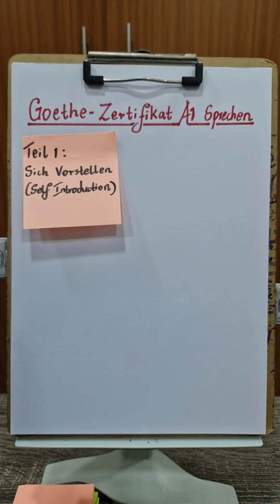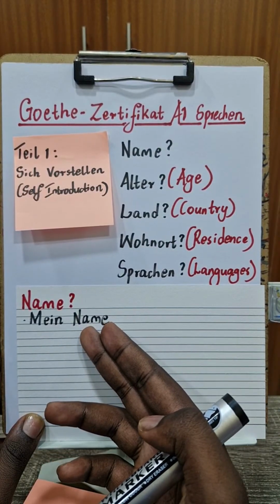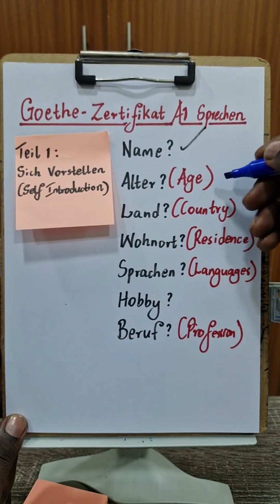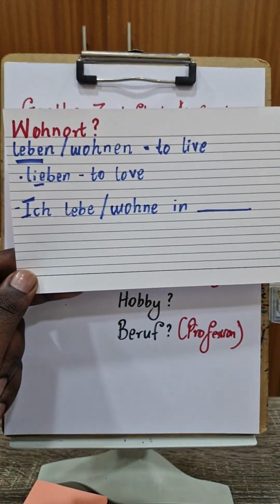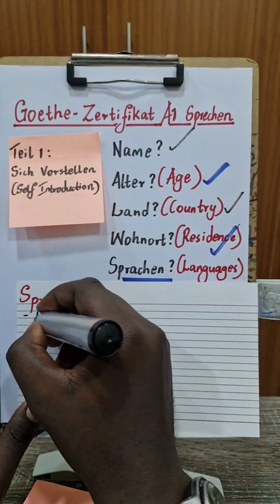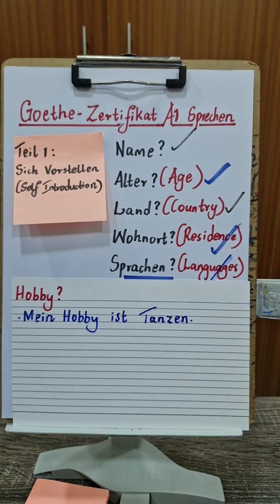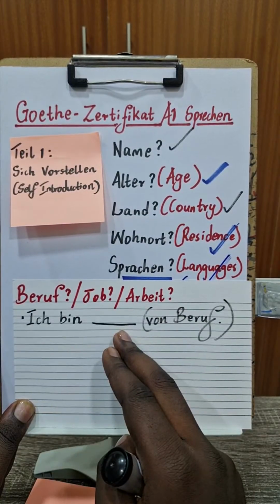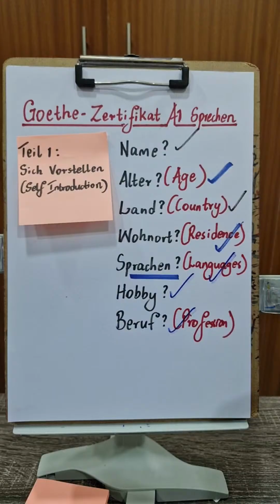A1 Sprechen Teil 1 🇩🇪 | Sich Vorstellen leicht erklärt | Goethe-Zertifikat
Learn how to introduce yourself confidently in German 🇩🇪
Perfect for A1 learners & Goethe-Zertifikat preparation.
We break it down step by step, with clear examples you can use in the exam and real life.

👉 Exam-focused & practical
👉 Speak with confidence from day one

🔥 Stay till the end for learning tips & next steps.